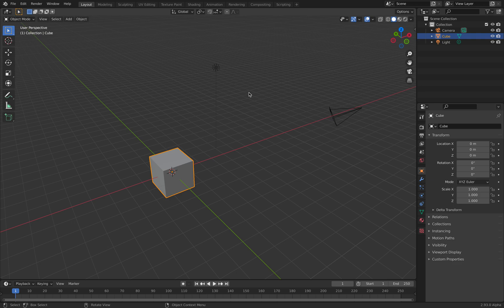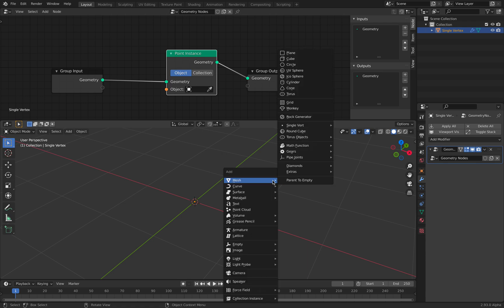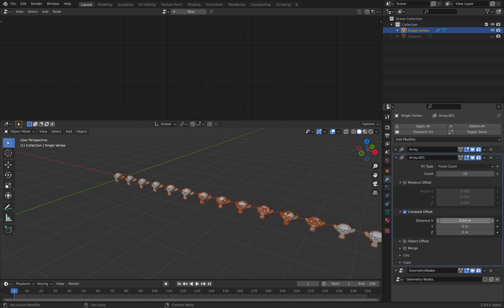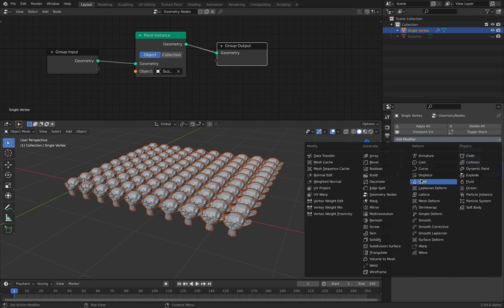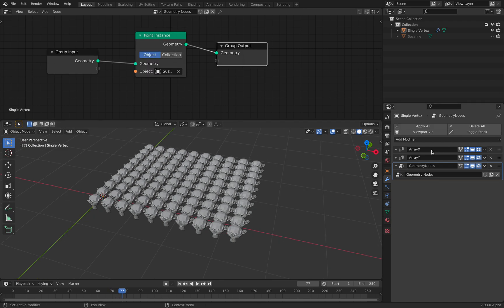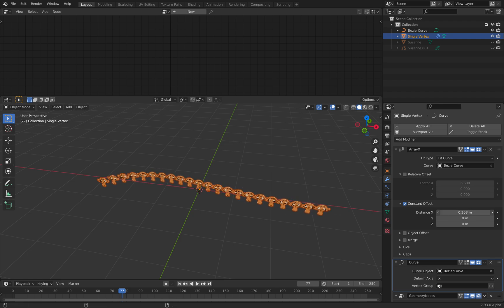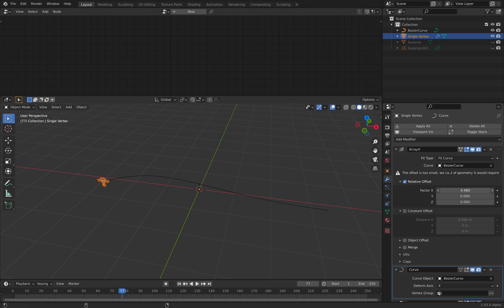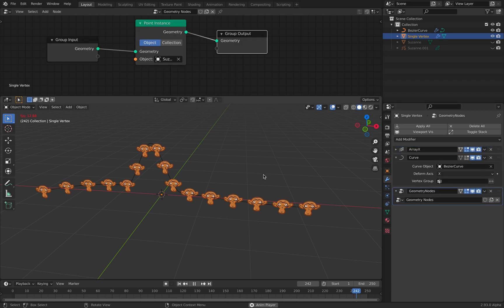LIVENODING / Unleash The Power of Single Vertex With Geometry Nodes and Modifiers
In this episode, I am trying to show you how A SINGLE VERTEX in Blender can become really powerful when combined with Modifiers and Geometry Nodes.

As CG Technical Artists, we often like to think of object in term of POINTS, its position, scale, and also rotation. It represents a transform matrix of anything. And if a single point can basically become anything (grease pencil, other mesh, points, text, collections) and almighty powerful.

Somewhere in the near future, we could perhaps use Particle Simulation or Particle Nodes to work with the Geometry Nodes instancing. That is something to keep eyes on!

NOTE:
If you know SVerchok or Animation Nodes, you can try generating points using their rich node libraries and using it with Geometry Nodes.